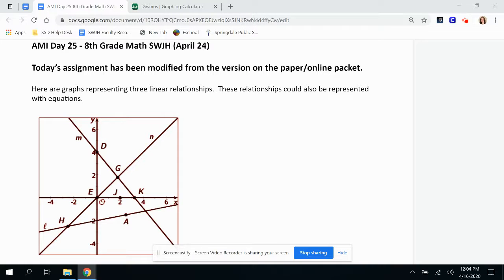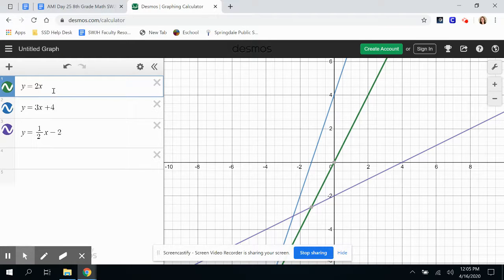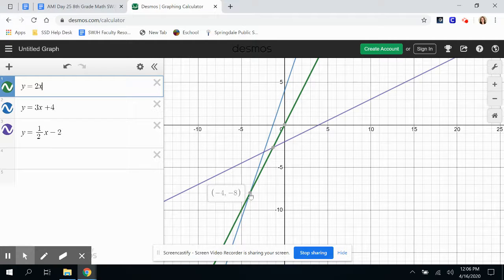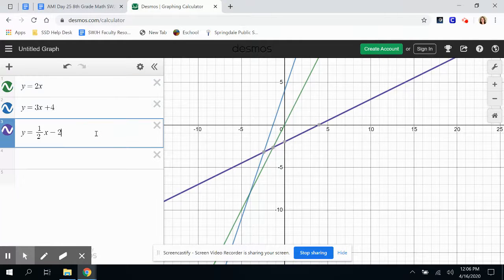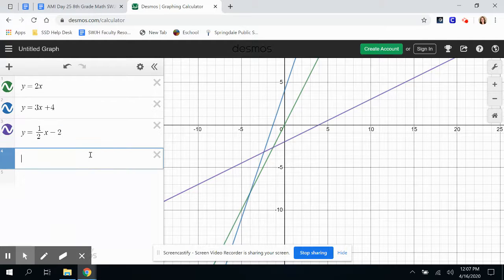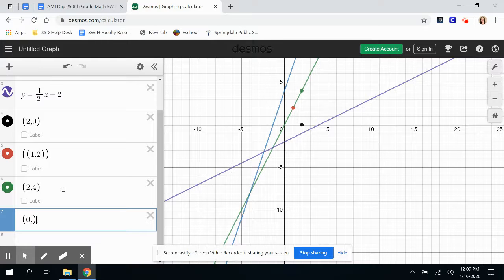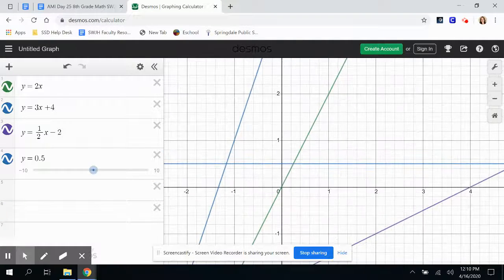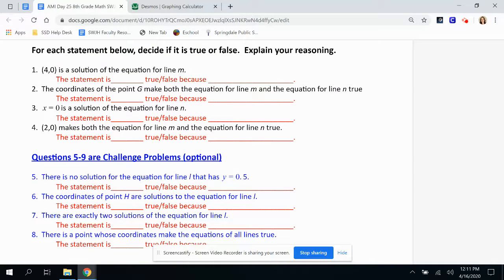8th Grade Math AMI Day 25